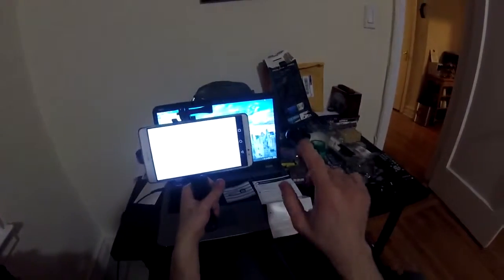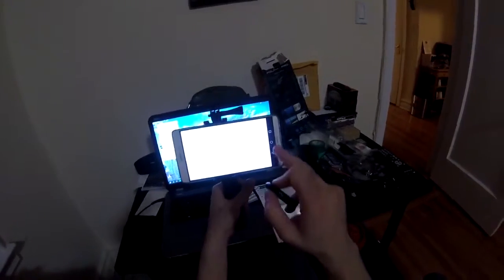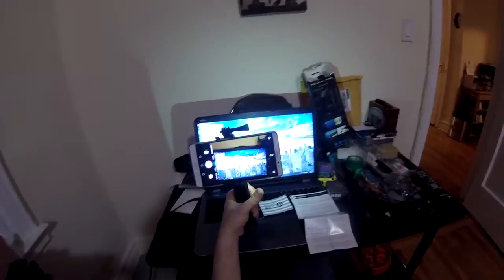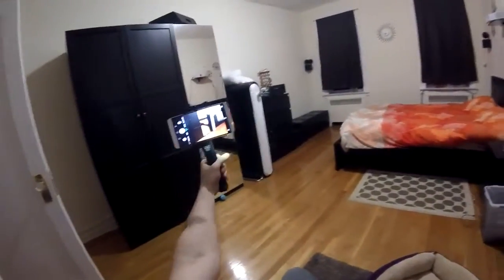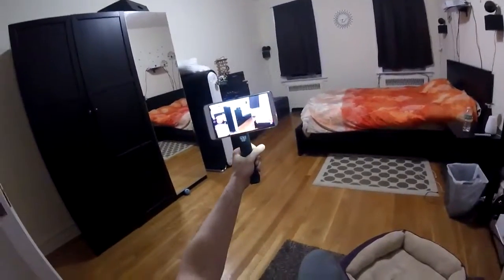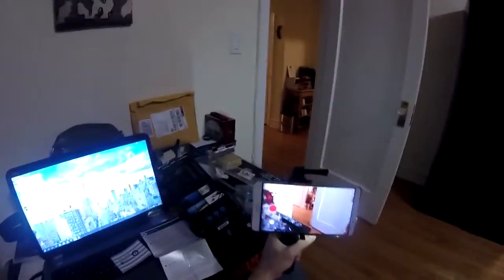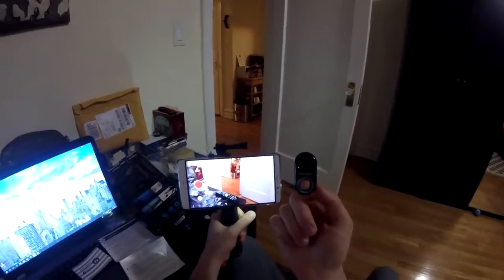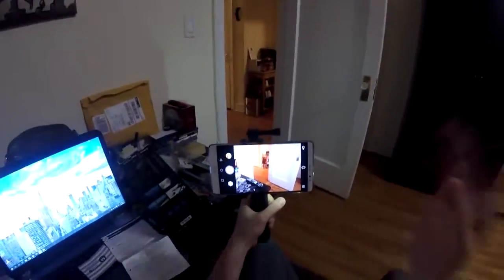Gadgin Bluetooth Remote Control For Smartphone Video and Photo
Premium Bluetooth Remote Control Camera Shutter Release - Amazing Selfie, Video, Photo Wireless - For iPhone, iPad, iPod, Samsung Galaxy Note Tab, LG, HTC, Nexus, Sony, Android & iOS Phone & Tablet

- BEST VERSION ON THE MARKET: An entirely updated and improved version of classic bluetooth remote camera shutters - this little gem is the future of convenience in capturing photos and videos! With a weight of just 8 grams it really feels like a feather!

- LONG BATTERY LIFE: Needs no charging, and works for up to 1 Year (3 times a day), so your remote shutter works whenever you want!

- UNIVERSAL COMPATIBILITY: Now you can finally sync your phone/tablet and use it from a distance without any hassle using Gadgin's cutting edge Bluetooth 3.0 technology!

- Works with most Android (4.2.2 OS or later) and iOS (6.0 or later) devices, giving you versatile options with your smartphone, tablet, iPad or iPod. Doesn't support Windows Phones.

- SMALL AND LIGHTWEIGHT: Just 2" long and weighs 1 oz., so you can add to your keychain, or fit in your pocket or purse for convenient access.

- SUPER EASY TO USE AND CONNECT - INCREDIBLY PRACTICAL: Gadgin is characterized not only by high quality, but by exceptional compactness and durability. It connects with your device fast and guarantees maximum convenience and fun!

- LONG COMMUNICATION RANGE: Works to distances up to 30 feet (10m), allowing you to be in group pictures and long distance shots and to easily use a tripod.

- PERFECT PHOTOS & VIDEOS: When you use Gadgin, you eliminate even the slightest shake that could possibly ruin your entire photo or video - capturing clear shots is better than capturing blurred ones!

- 1 YEAR "NO-HASSLE" REPLACEMENT ($29.95 Value) INCLUDED FREE! You can buy this Gadgin Remote Shutter with ABSOLUTE CONFIDENCE. Try it now risk free! If there's an issue with your purchase, just get in touch and we will give you a full refund, OR offer a free replacement.

We've got your back, you are at NO risk.

● Firstly, you are backed by a unconditional 90-day MONEY BACK guarantee. Even if you return the Remote Shutter completely broken.

● Secondly, you are backed by a 10 year warranty for defection. If this Remote Shutter  with Remote randomly stops working (Which is highly unlikely) again, we will send you ANOTHER one for at no cost to you. We promise to send a replacement EVERY TIME.

● Thirdly, We are so confident in our products that you are backed by a LIFETIME warranty for YOUR SATISFACTION. That means you get to try out our Shutter  RISK-FREE. If you don't absolutely love it, you can return it using the no hassle, no questions asked 100% money back guarantee! All the risk is on us - we are only able to offer this because of how much we believe in our product.

- Don't Miss Another Perfect Selfie! For a Limited Time Only Each Purchase Includes 3 Free Gifts (for Your TOTAL Satisfaction): a Mini Tripod Mount, a Portable Cell Phone Stand with Credit Card Holder, and a GoPro Adapter!

*** So Get your Premium Remote Shutter  Today! STOCK IS LIMITED! ***